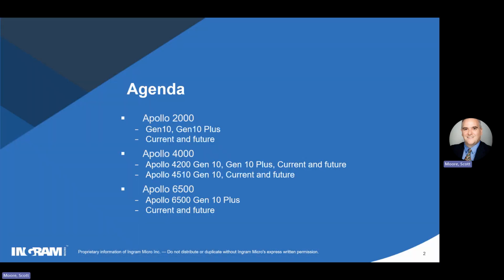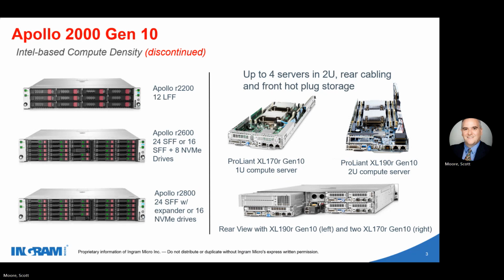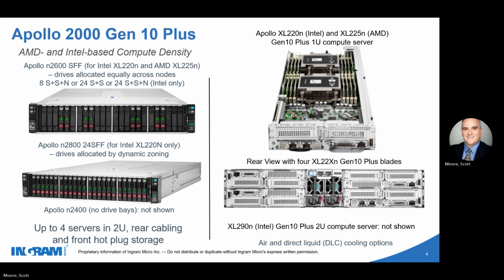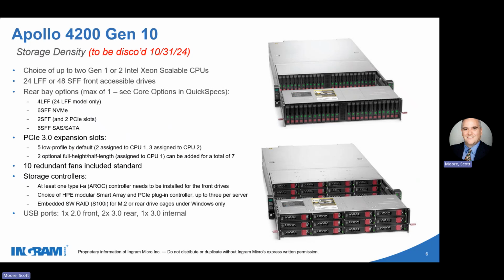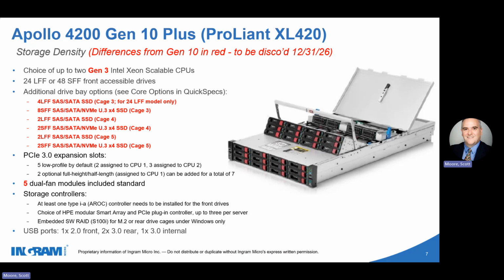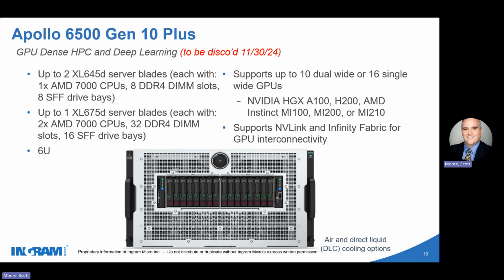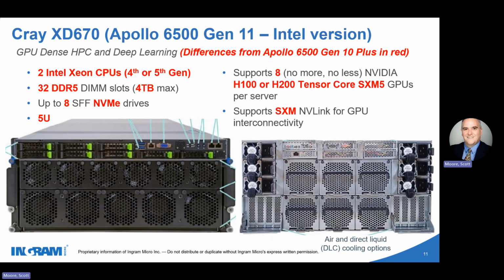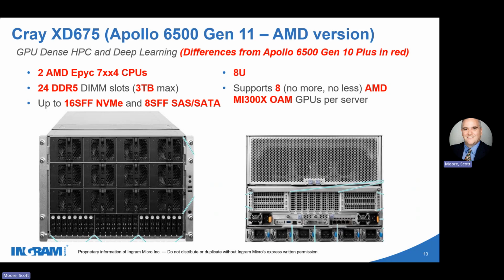HPE Apollo and Cray XD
Ingram Micro SDAS Sr. Technical Enablement Engineer Scott Moore discusses HPE Apollo and Cray XD Systems